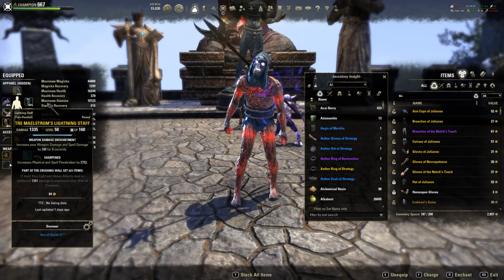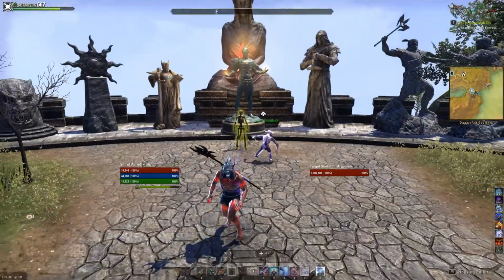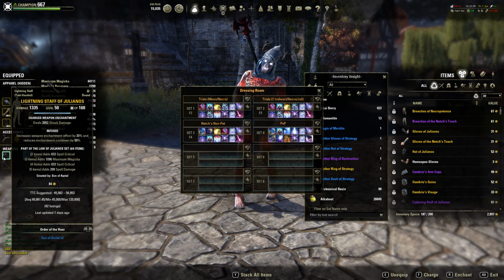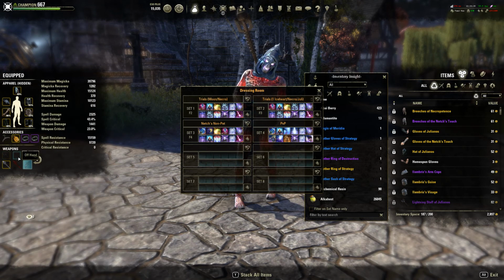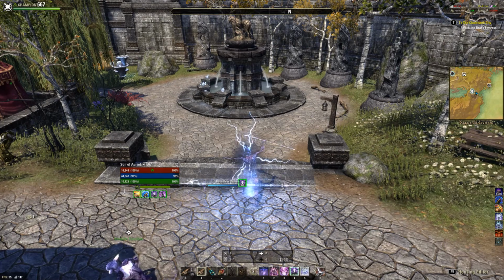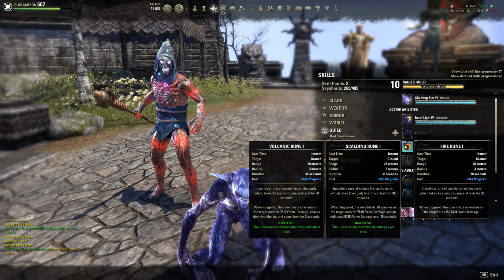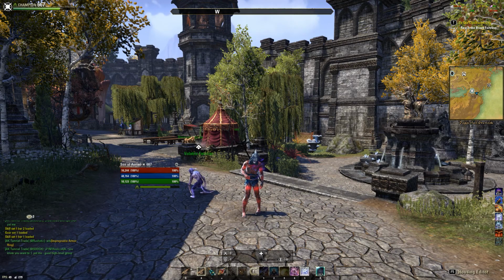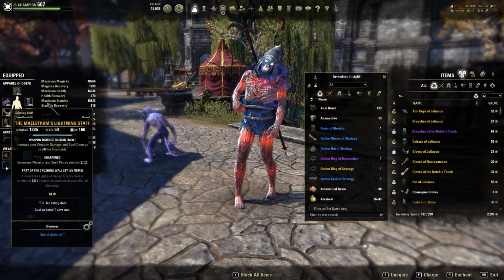Clockwork City Magicka Sorcerer Build 35.3K DPS Self Buffed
An update for the new Clockwork City Patch! Check out my HoTR build if you want a more in-depth analysis of the build because not too much has changed since!